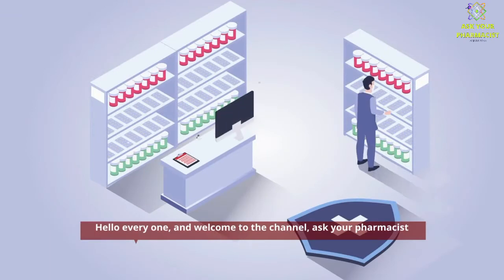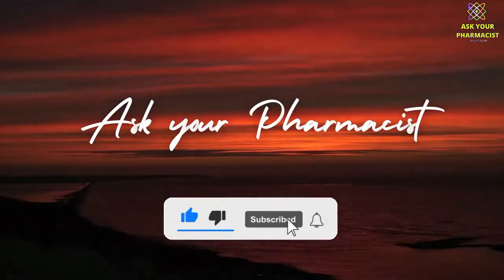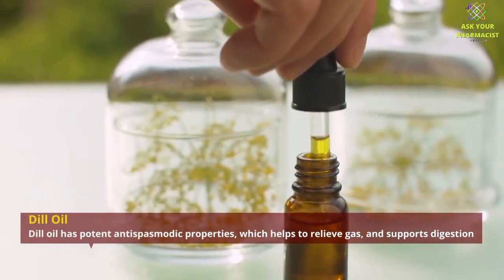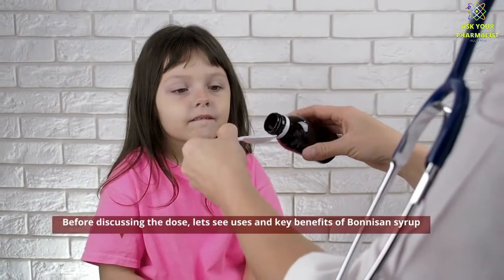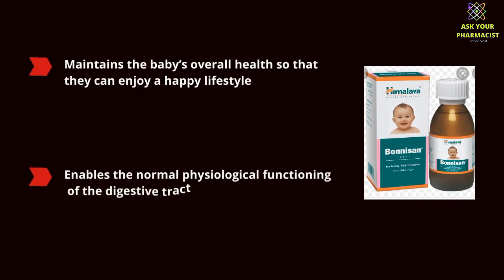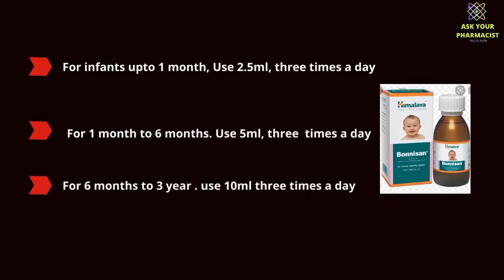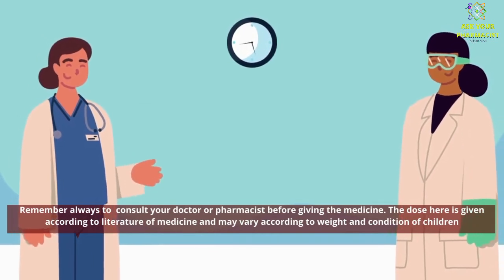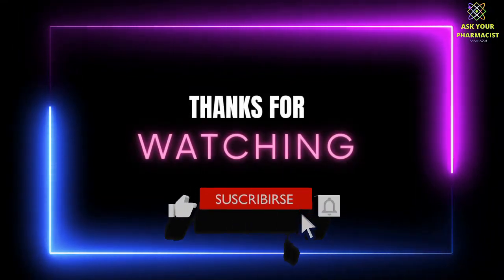Himalaya Bonnisan syrup | For colic, abdominal pain, Gas, appetite | Bonnisan use and dose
Today the video discusses the uses of  Himalaya Bonnisan syrup. Bonnisan syrup is used for colic pain. Bonnisan syrup is also used for abdominal pain and gas. Himalaya Bonnisan is also used for appetite and in growth. watch complete video on Himalaya Bonnisan syrup.